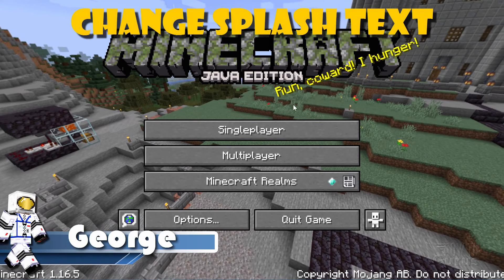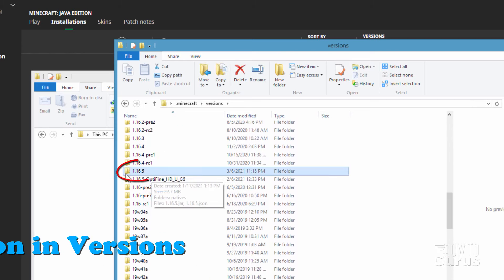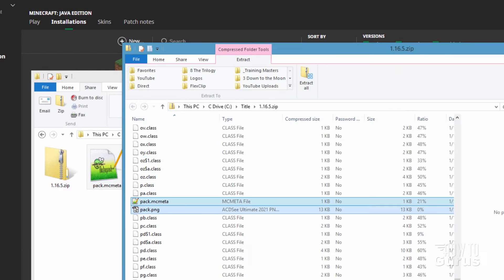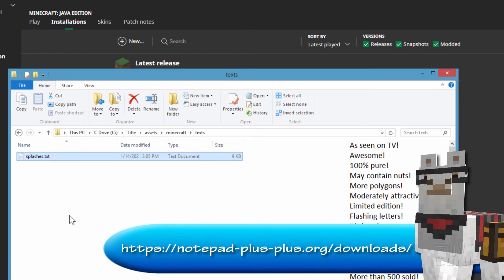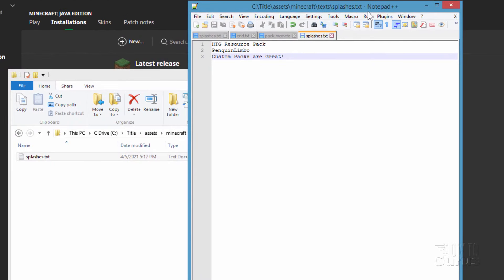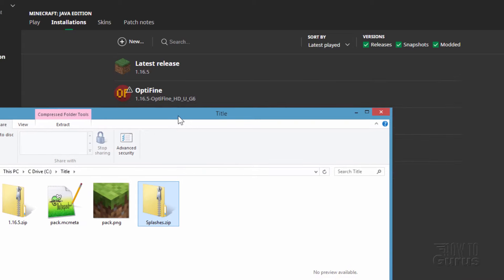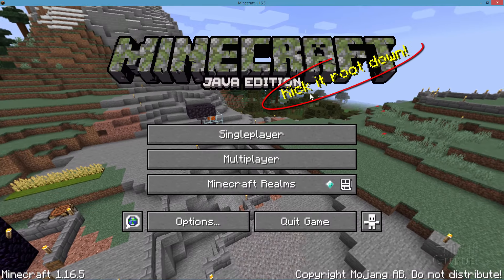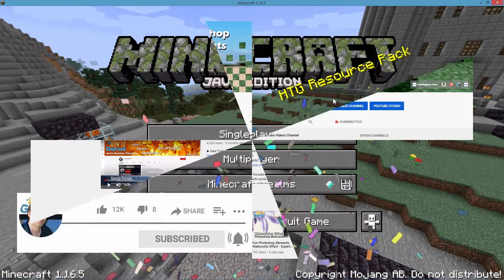How You Can Make Custom Splash Text in Minecraft - Minecraft Mods Tutorial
Minecraft Java Custom Splash Text.  In this Fast video I show you where to find the Minecraft Splash Text Folder, edit the text, and make a Custom Minecraft Splash Text Resource Pack. Having custom splash text is the perfect addition to my custom Minecraft Title project.

00:00 Custom Splash Text Intro
00:11 Make new working folder
00:24 Get the Vanilla resource pack
00:44 Copy the .jar file to working folder
00:54 Open .jar file in new window
01:04 Copy pack.mcmeta and pack.png
01:14 Find splashes.txt
01:28 Make folders
01:38 Copy splashes.txt to new folder
01:48 Open in Notepad++
01:58 Delete old text, add new text
02:28 Edit pack.mcmeta
02:41 Zip new Custom Resource Pack
02:51 Add new pack to game
03:08 Activate new splashes resource pack
03:28 Re-launch to see the new splash text
03:53 Like Share Subscribe